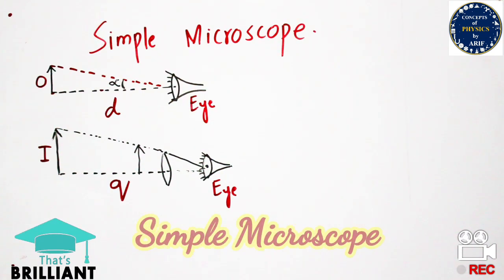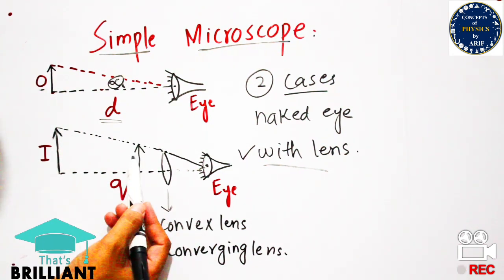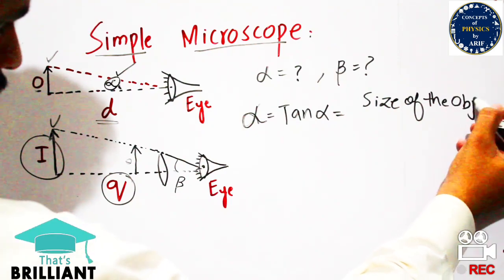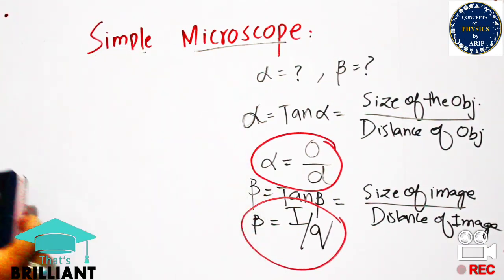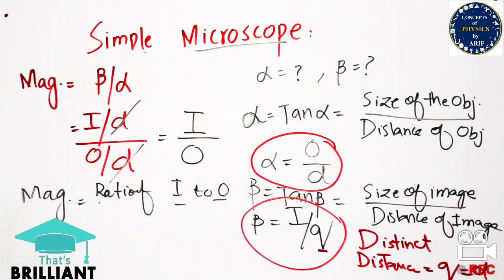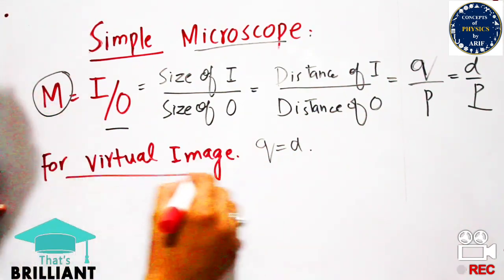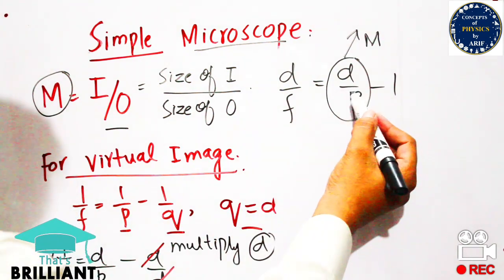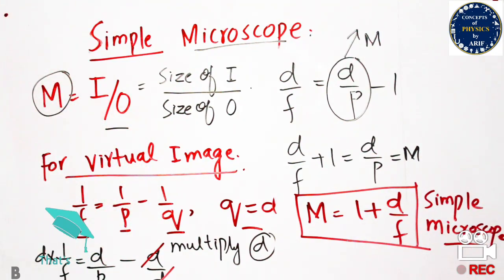Lecture 56: Simple Microscope | Magnification | Derivation | ECAT & MDCAT | Concepts of Physics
This video is about the description of the Simple Microscope in detail. In addition, Magnification is also explained and derived using concepts Physics related to Optical Instruments.
Students of all ages can get help from this lecture and I have uploaded a series of lectures for your guys.